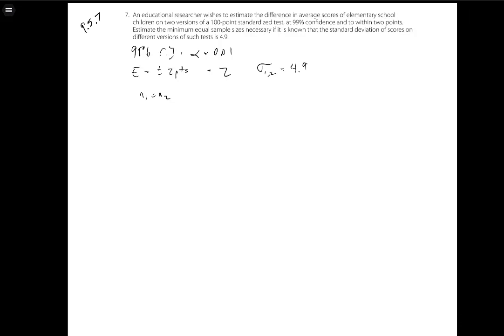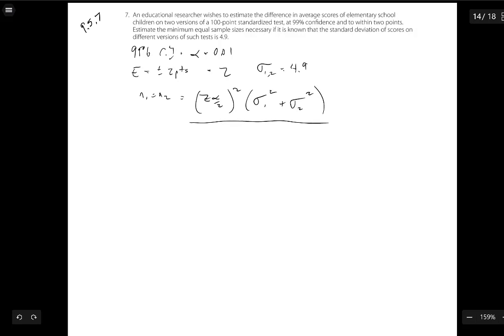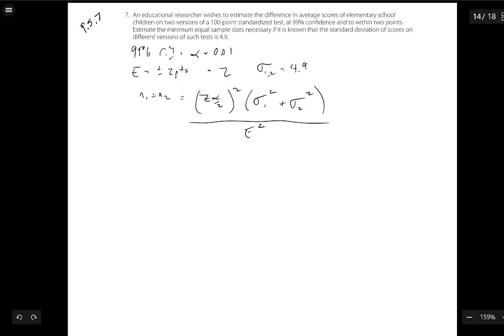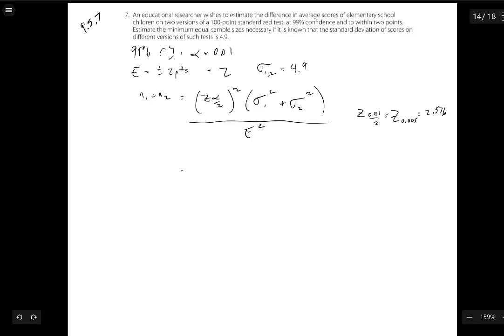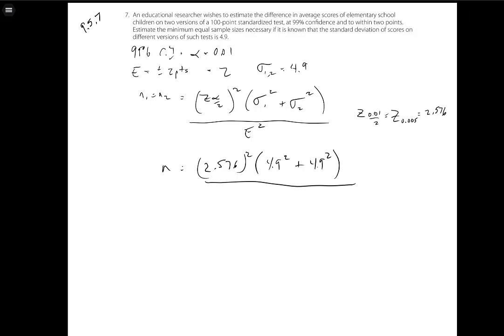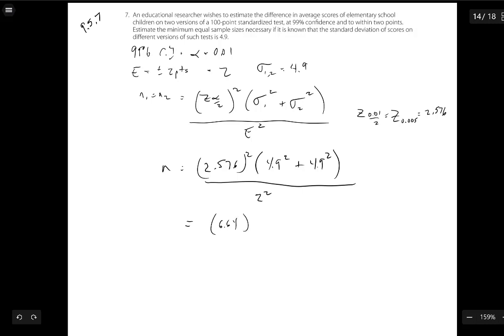STAT 301 EX 9 5 7